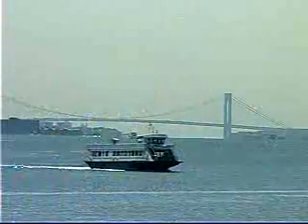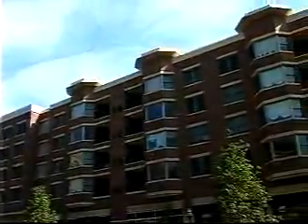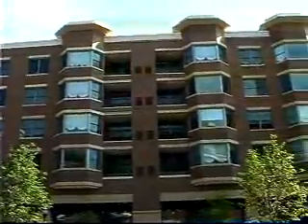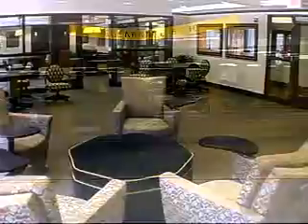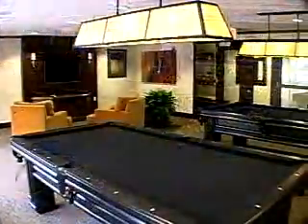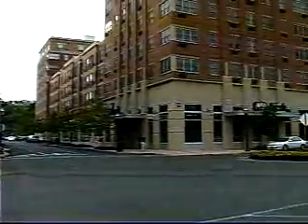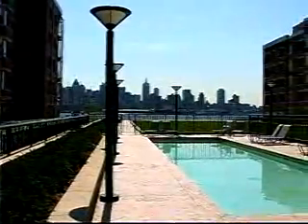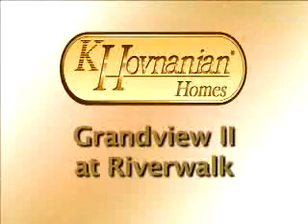K Hovnanian Homes, Grandview II at Riverwalk, West New York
The Grandview II at Riverwalk New Home Community by K Hovnanian Homes in West New York